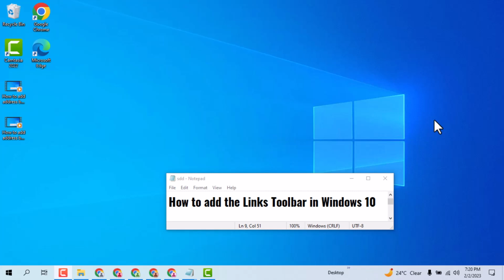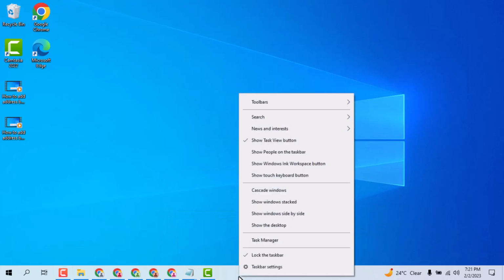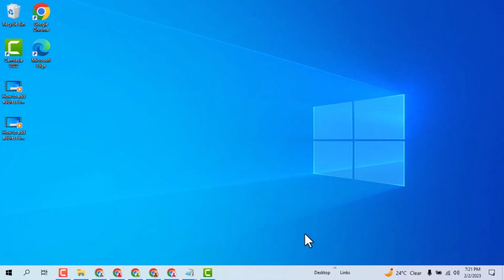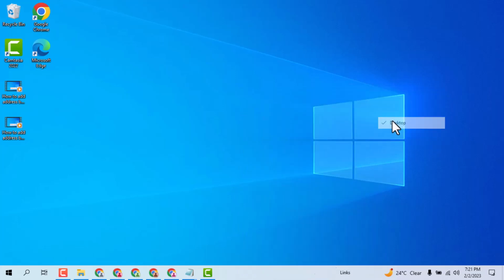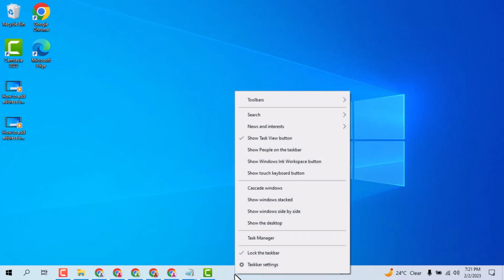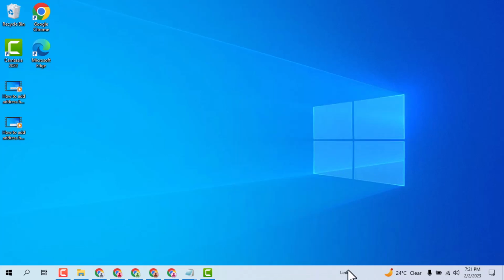How to add the Links Toolbar in Windows 10/11